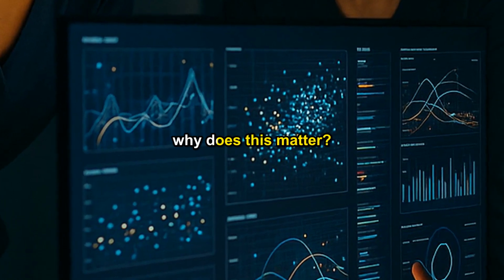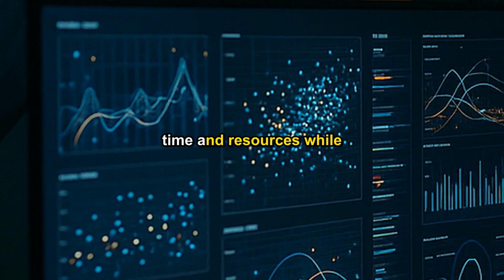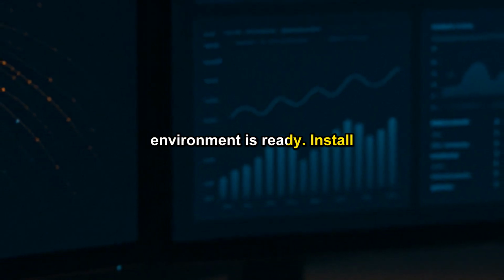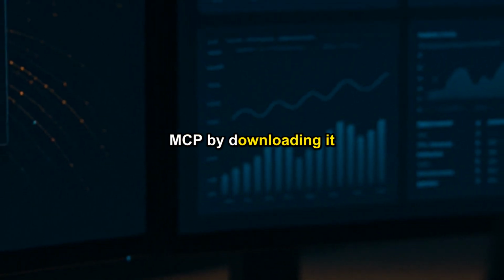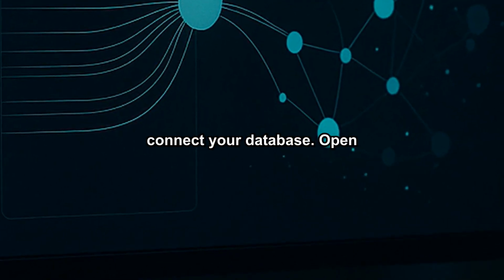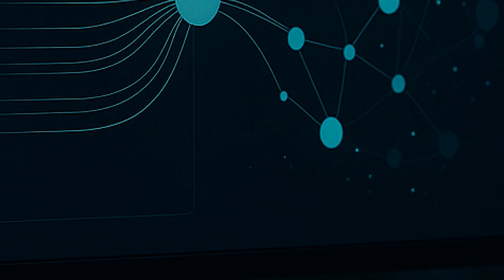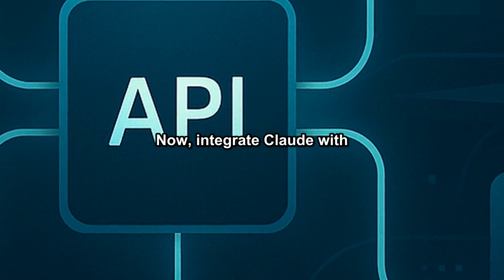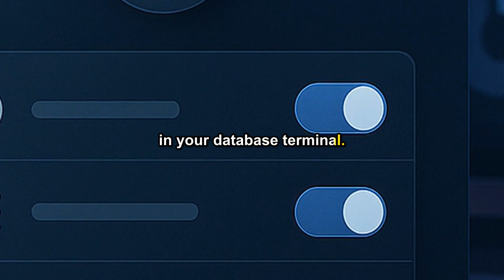Turn Claude Into Your Database Analyst: Connect With MCP Easily!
Learn how to turn Claude into your database analyst by using MCP to ask questions in plain English, bypassing complex SQL queries. Follow our comprehensive guide for easy integration and setup.